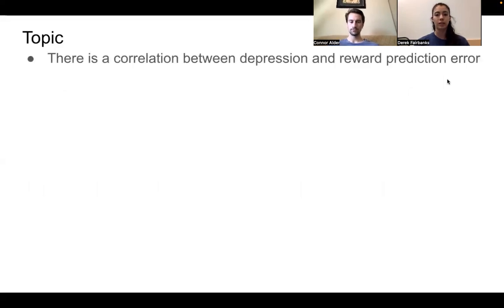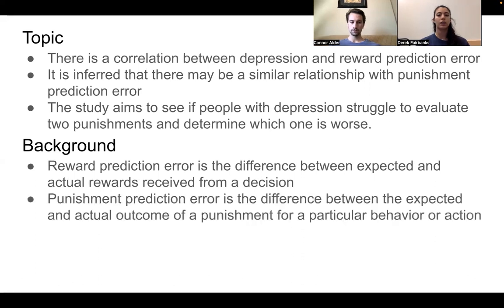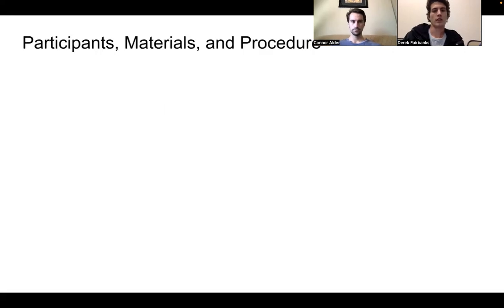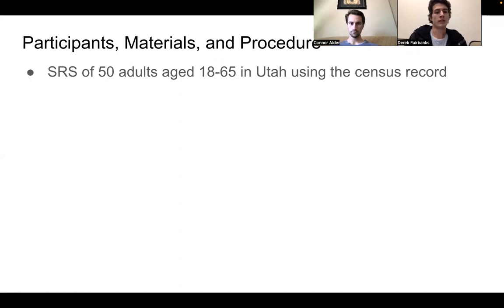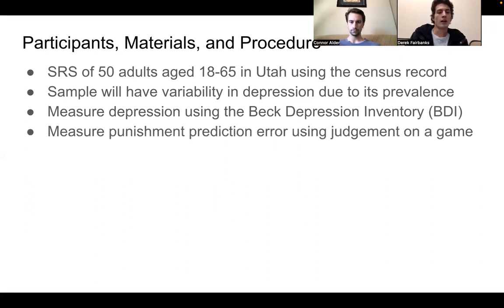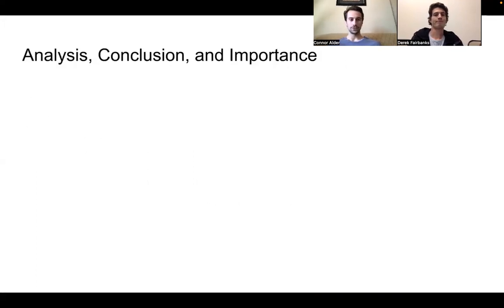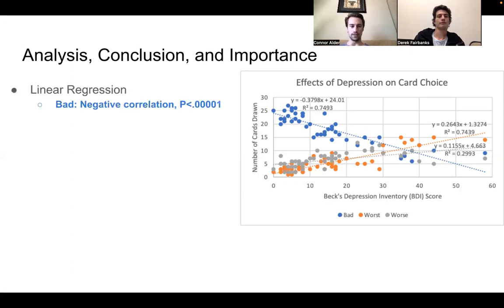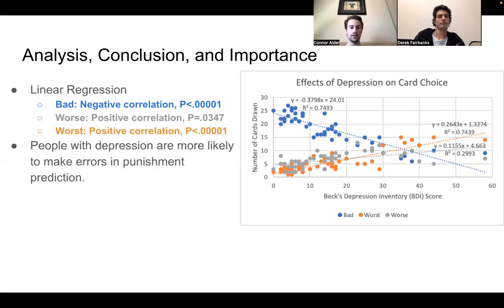Punishment Prediction Error in Depression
Connor Alder, Derek Fairbanks, and Tania Wilkinson share their research about the relationship between depression and a novel punishment prediction error using their novel punishment prediction test.